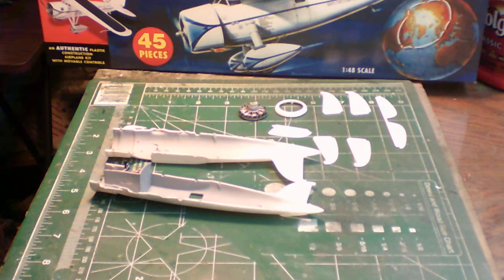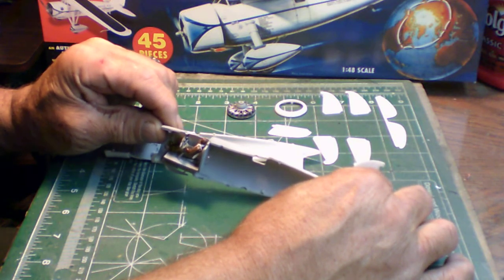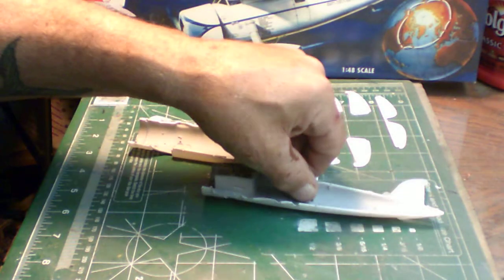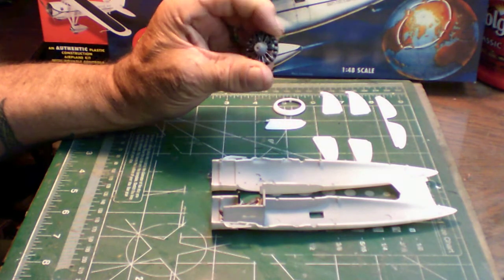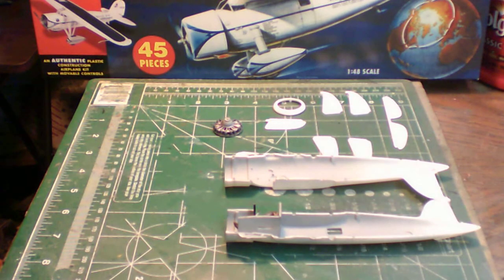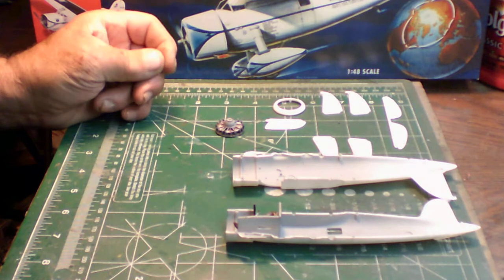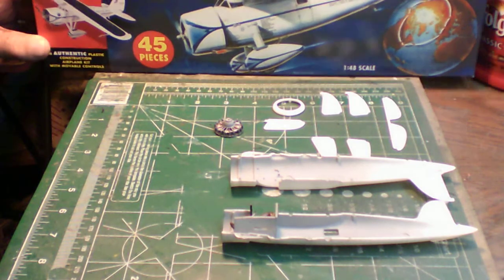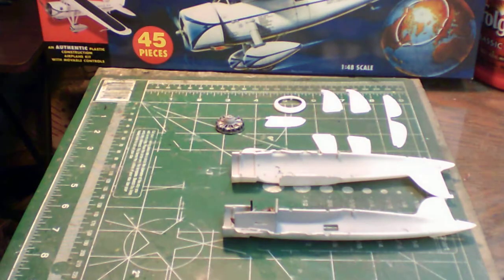Frankie Days Historical Aircraft Gb. WINNIE MAE Part1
Hello Fellas
          Here is m,y first update build report for my lindberg Winnie Mae. so far I cleaned up the fuselage parts and assembled the cockpit floor and swaped out a new pilot to install the kits pilots is leaves a lot to desire .  Next will be the buttoning of the fuselage halves
Frankie Day